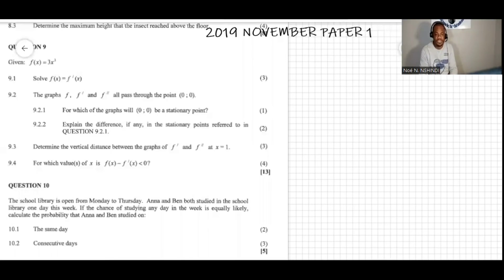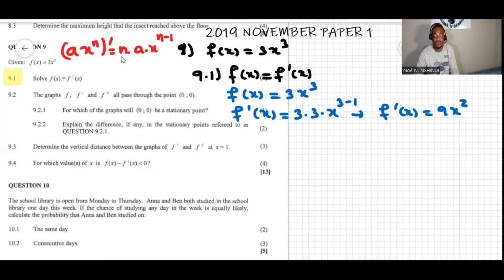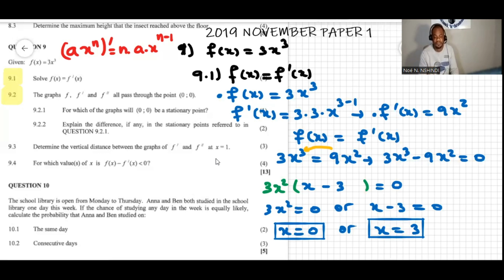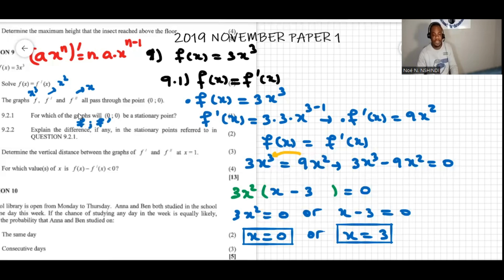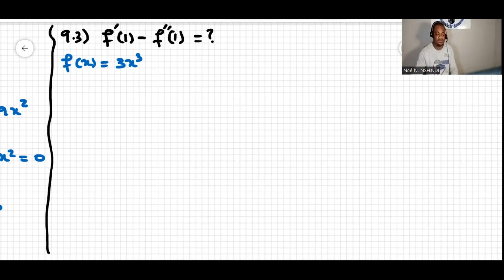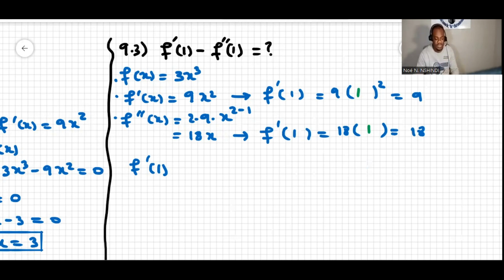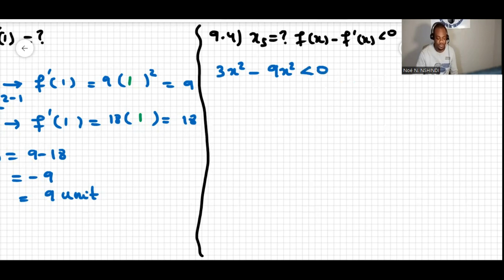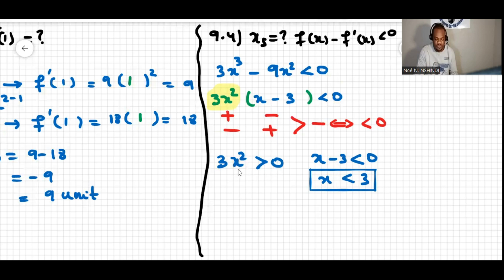GRADE 12 MATH PAPER 1 2019 OCTOBER NOVEMBER QUESTION 9 DIFERENTIAL CALCULUS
@triplentutoring GRADE 12 MATH PAPER 1 2019 OCTOBER NOVEMBER QUESTION 9 DIFERENTIAL CALCULUS. To view more DIFERENTIAL CALCULUS problems

Aristotle